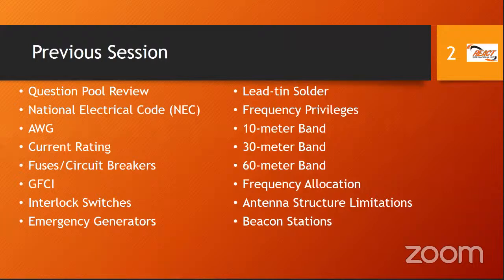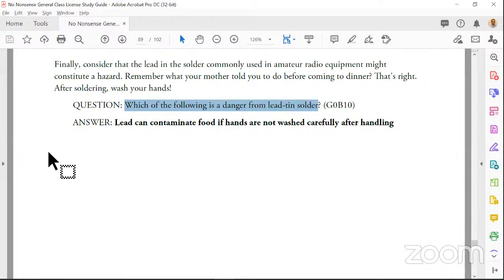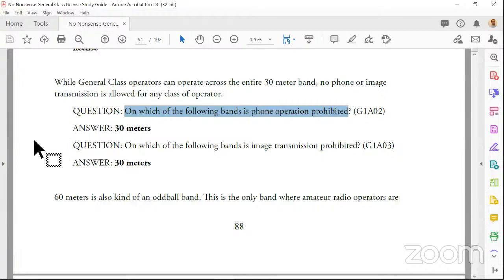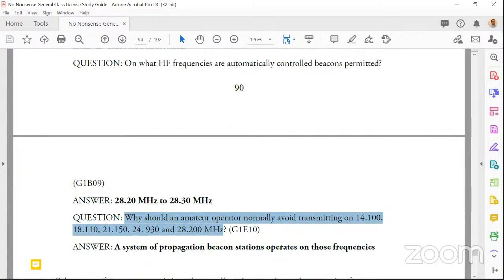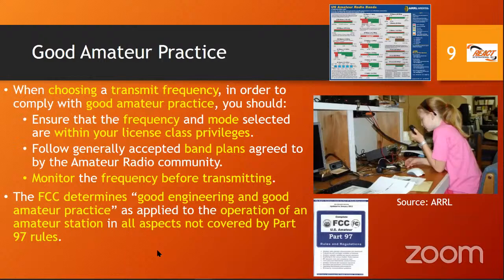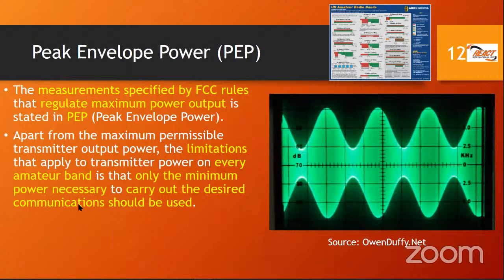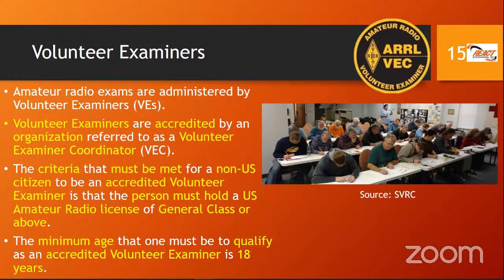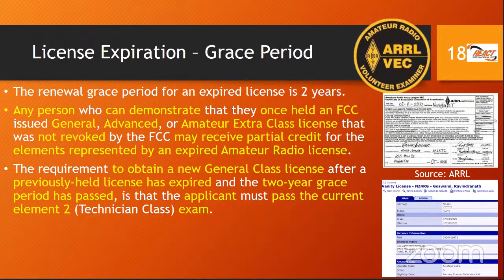Session #23 - Amateur Radio - General Class - Commissions Rules - by 9Z4RG